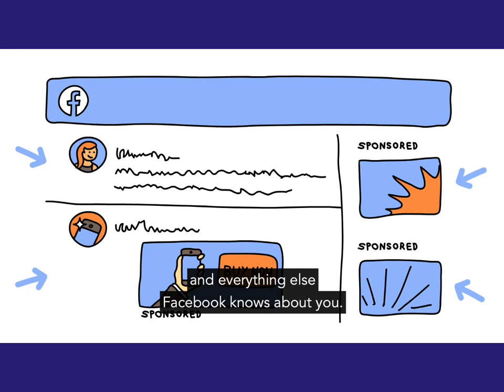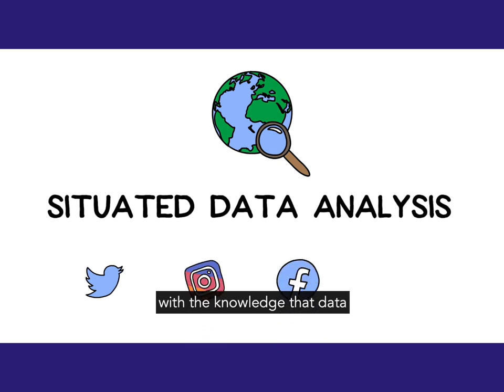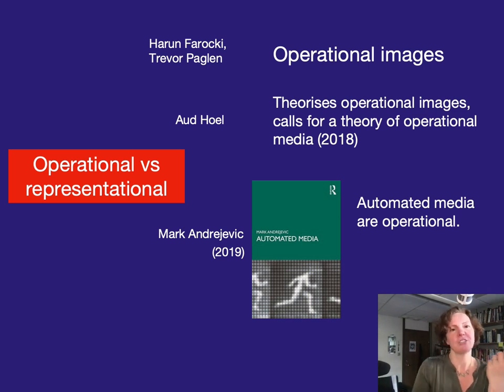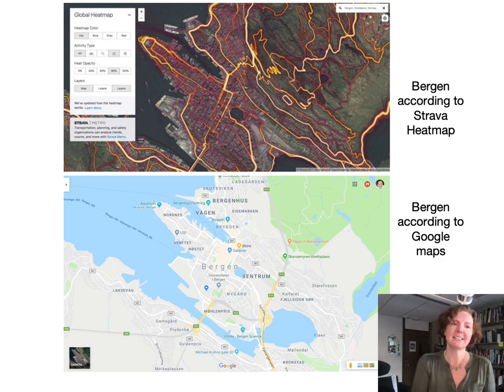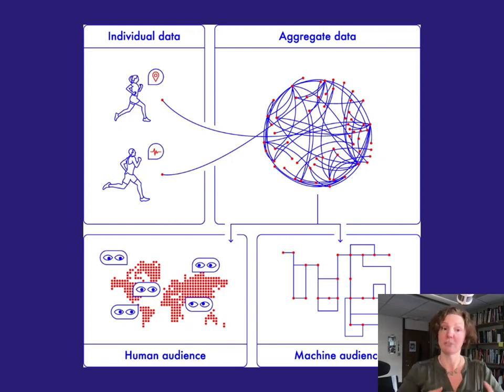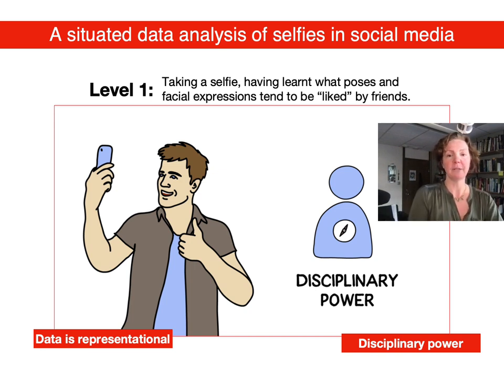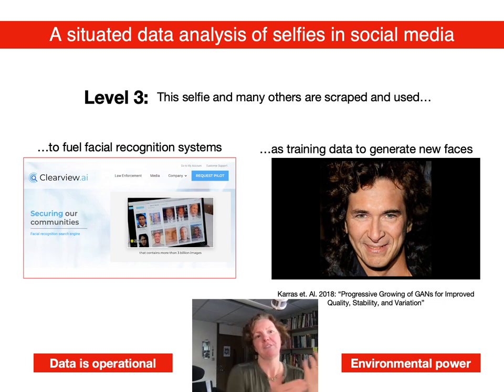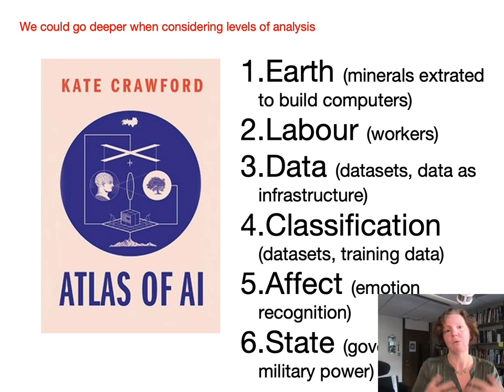How to Do Situated Data Analysis [Siegen 11.05.2021)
This talk gives an overview of Situated Data Analysis, with two examples of how to do it. It was prepared for a Media/Practice/Theory lecture for Medien der Kooperation at Universität Siegen on 11 May 2021

For more details on Situated Data Analysis, read the full paper:

Rettberg, Jill Walker. 2020. “Situated Data Analysis: A New Method for Analysing Encoded Power Relationships in Social Media Platforms and Apps.” Humanities and Social Sciences Communications 7(1).